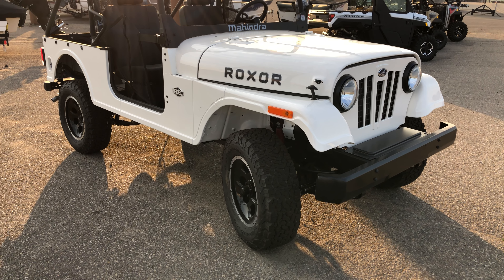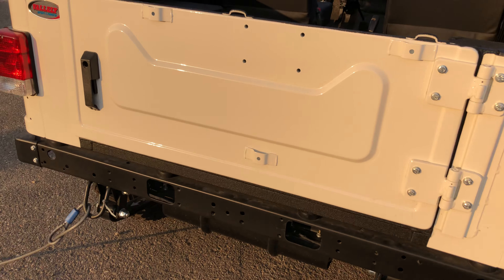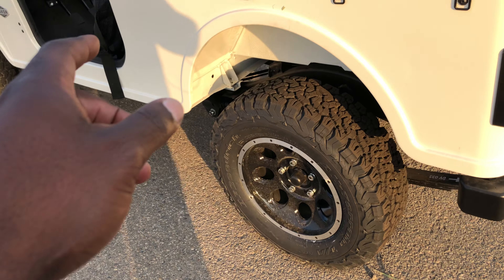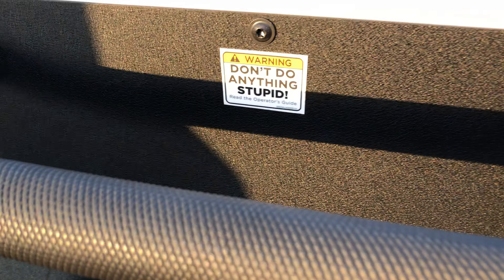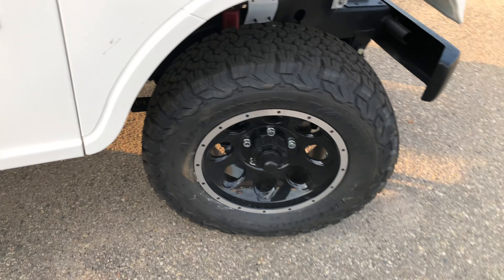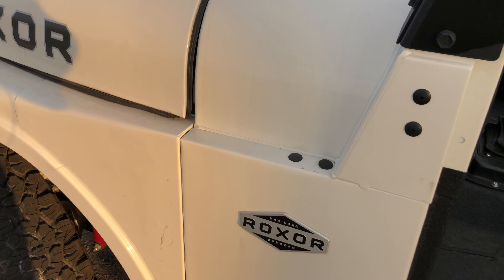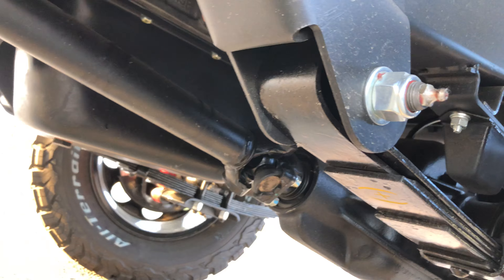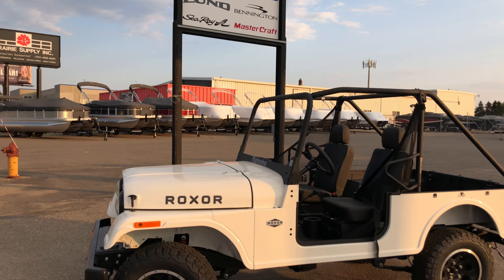2018 Mahindra THAR / ROXOR in America. The JEEP that was NEVER made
Here are some accessories for the Mahindra Roxor
Warn locking hubs
Cheaper hitch
Spare tire carrier
Oil Filter
Air Filter
Plug-and-Play Turn Signal Kit
Roxor Self Canceling Turn Signal Kit (Plug and Play) (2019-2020/Black Plug)
Rear Bench Seat
LED Light Bar
Front Bumper

I use the proceeds to grow the channel. Thanks!!

This is the JEEP that enthusiast wanted for years. Upstart Mahindra is now bringing it to the USA. Get one now before they are banned. MANA seems not to be able to make them fast enough!!!